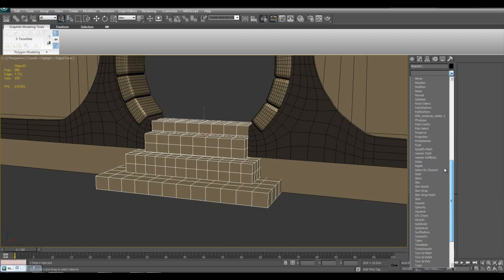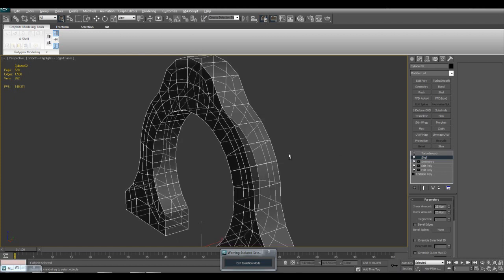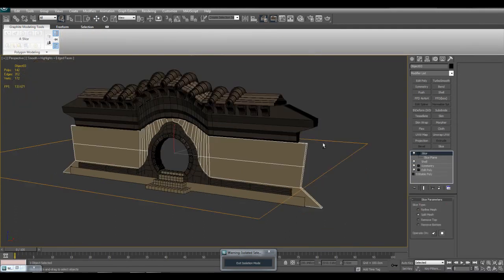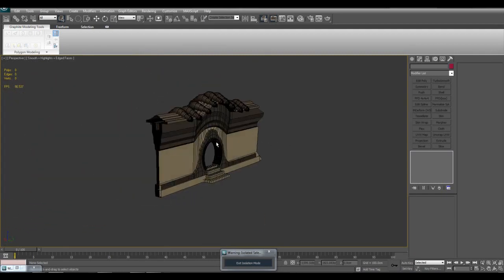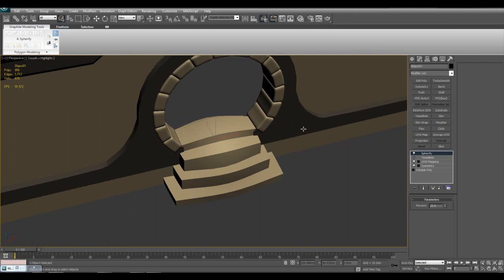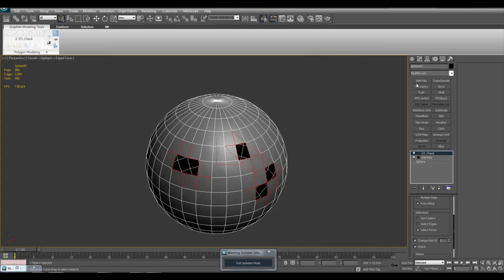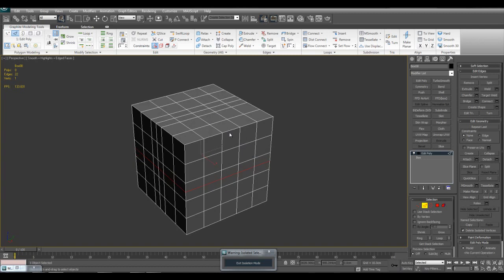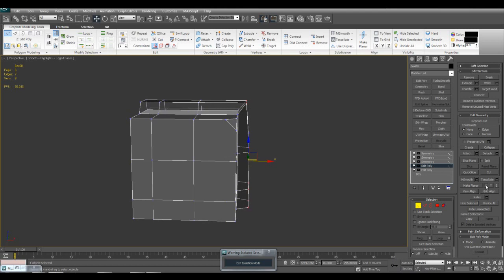Arrimus 3D - 3D Modeling Tutorial #49 Modifiers Part 5